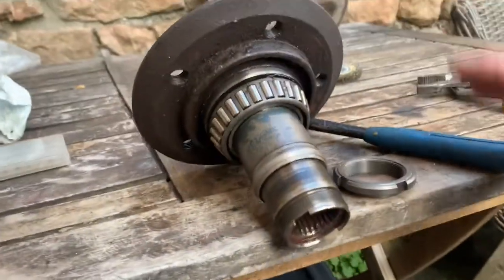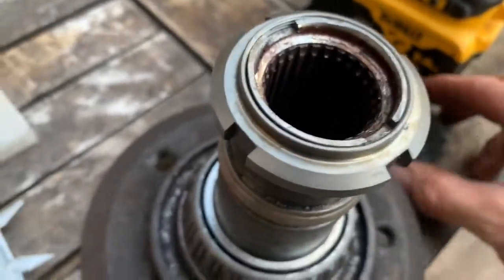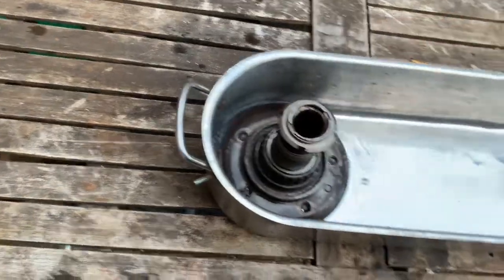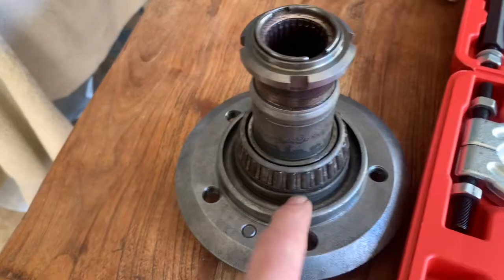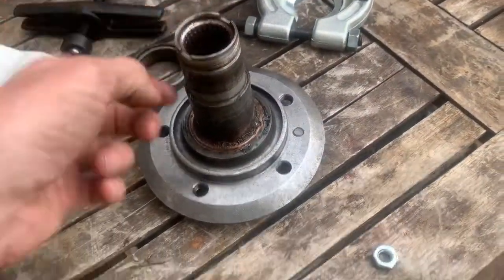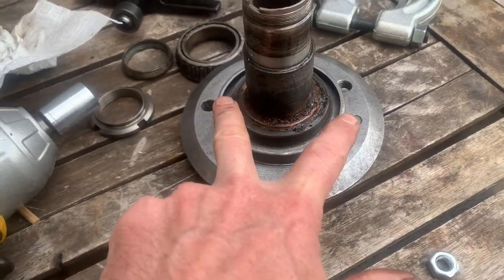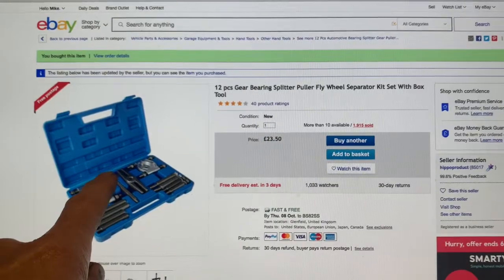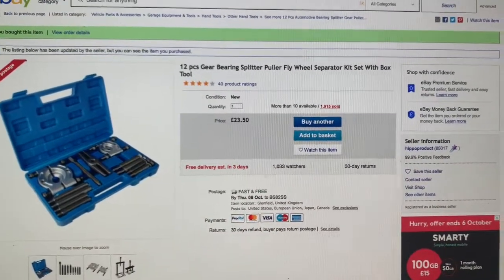Mercedes R107 rear hub refurb and bearing removal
This video shows how to refurbish the rear wheel hubs and remove the tapered wheel bearing from the hub of a 1983 R107 Mercedes 280 SL.The video also touches on how to press a new bearing onto the hub although this will be covered in greater detail in a separate video.